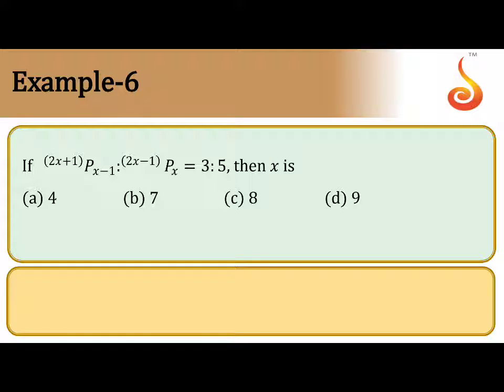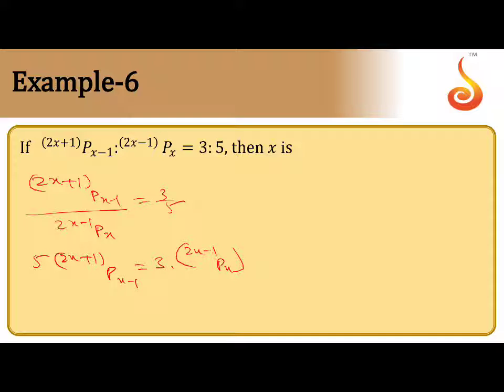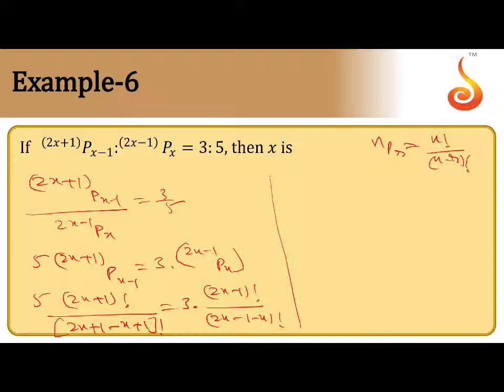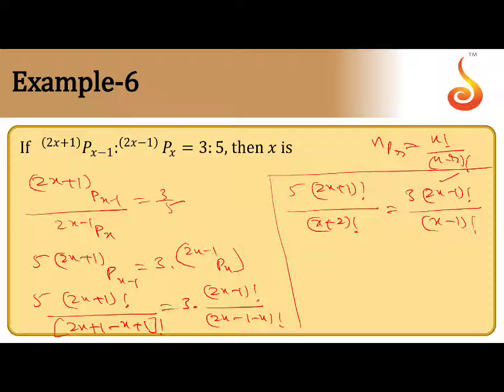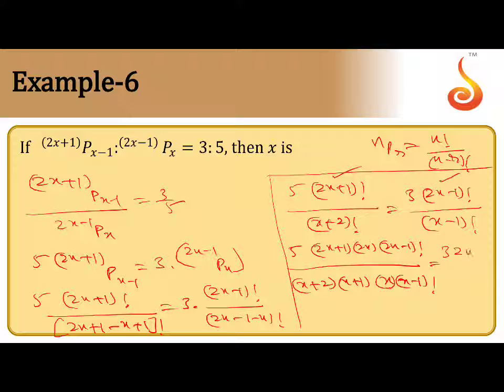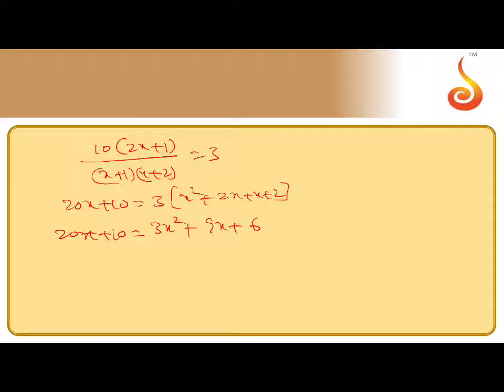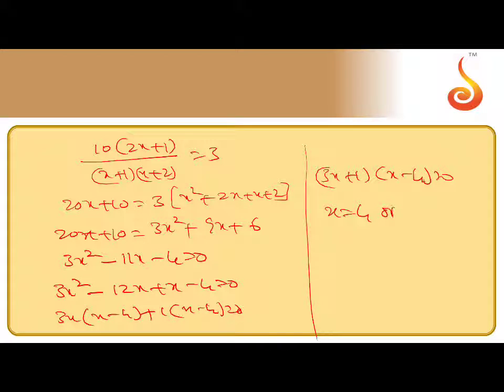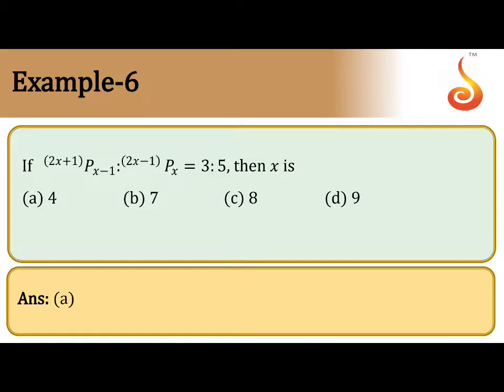PU 2 | JEE S1 | Maths | Permutations and Combinations | Lecture 01 | Slide 22 | EX 6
Welcome to Concept Videos for JEE! This slide will explain Example 6 of Permutations and Combinations. We are sure you will have an effective learning experience.